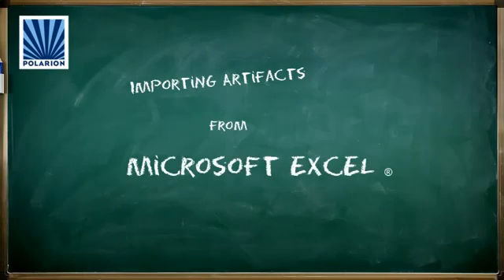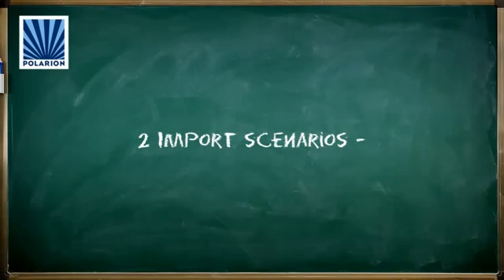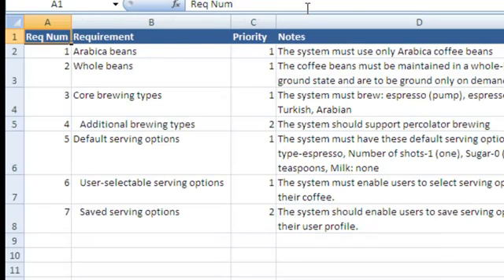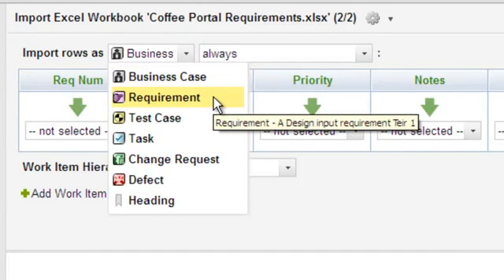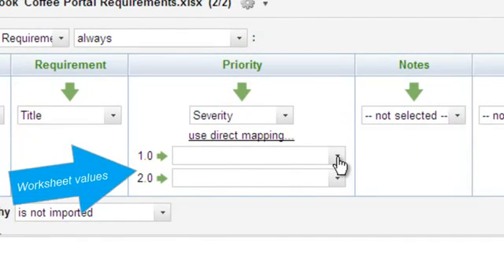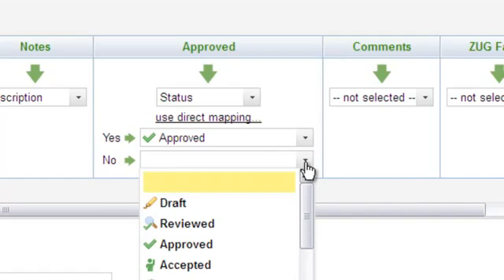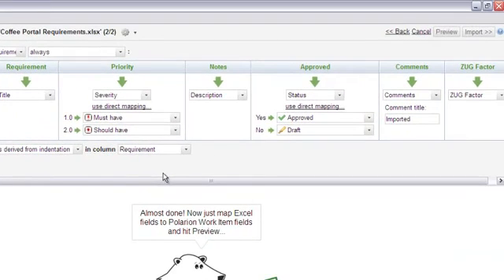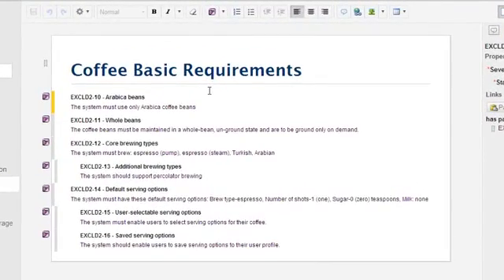Importing Artifacts from Microsoft Excel Tutorial